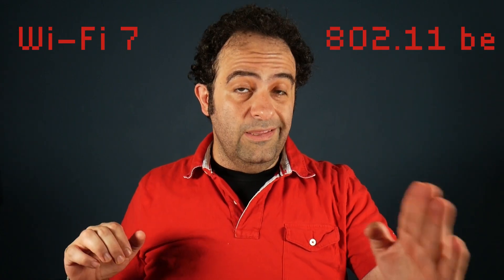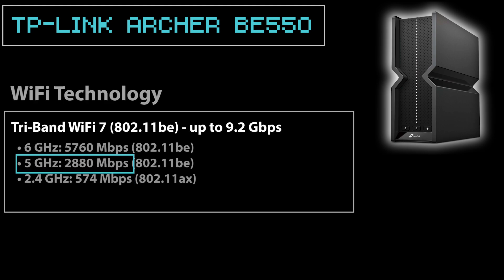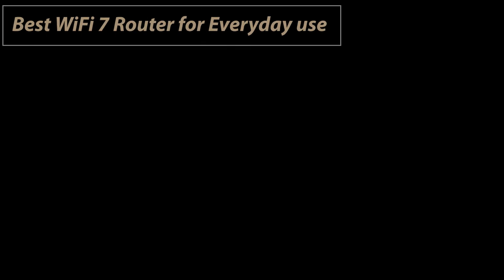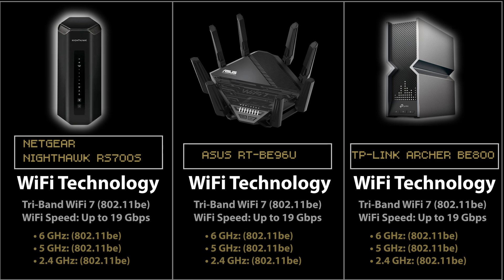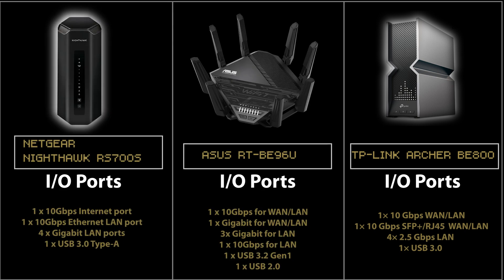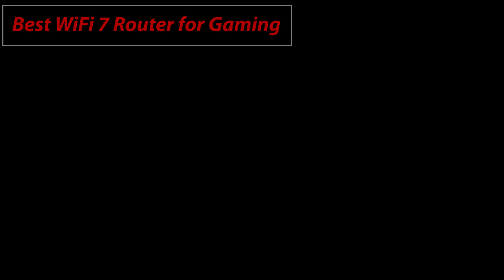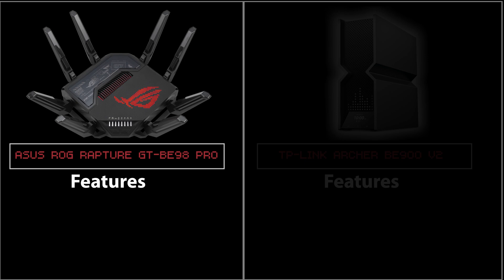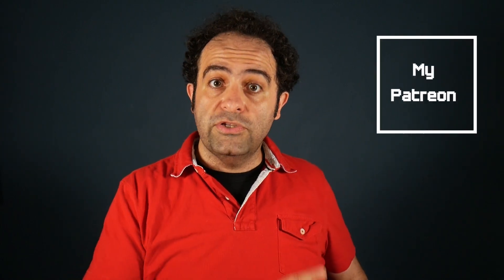Top WiFi 7 Routers of 2024: Best Picks for Every Need!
Hi, in this video, I'm going to share with you my top picks for WiFi 7 wireless routers in 2024. If you want the most high-end WiFi system, then you probably need a good WiFi 7 wireless router.
In this video, I'll cover three categories to help you find the perfect router for your needs:
1- Best Entry-Level WiFi 7 Router (1:38)
2- Best WiFi 7 Router for Everyday Use (4:25)
3- Best WiFi 7 Router for Gaming (9:28)
If you need a less high-end wireless router, check out this playlist for a video that suits your requirements.

Wireless Routers included in this video:
Best Entry Level WiFi 7 Router:
►TP-Link Archer BE550
Best WiFi 7 Router for Everyday Use:
1►ASUS RT-BE96U
2►TP-Link Archer BE800
3►Netgear Nighthawk RS700
Best WiFi 7 Router for Gaming:
1►ASUS ROG Rapture GT-BE98 Pro
2►TP-Link Archer BE900